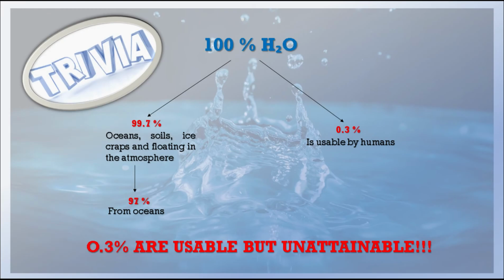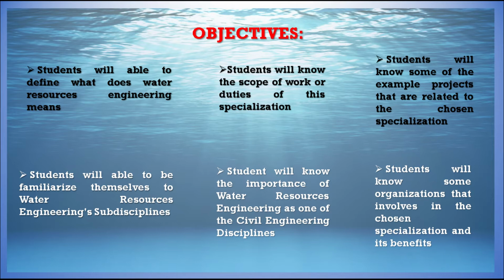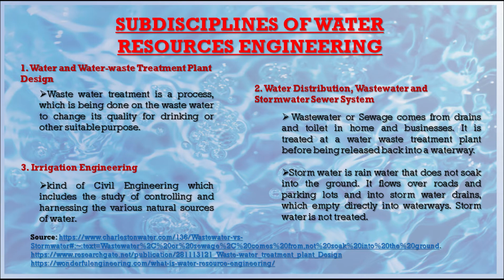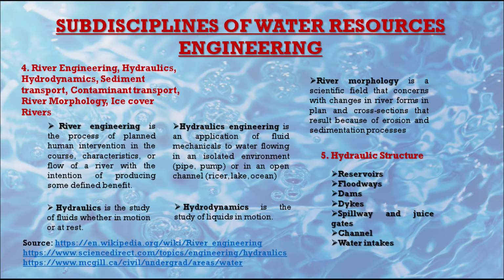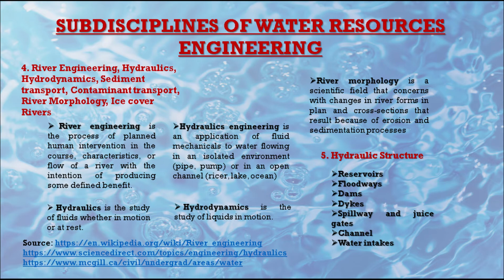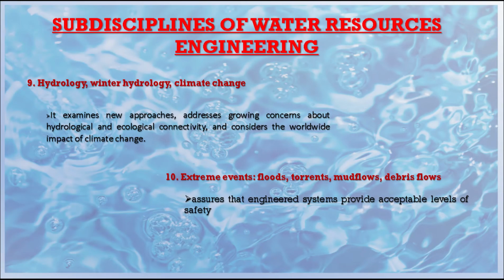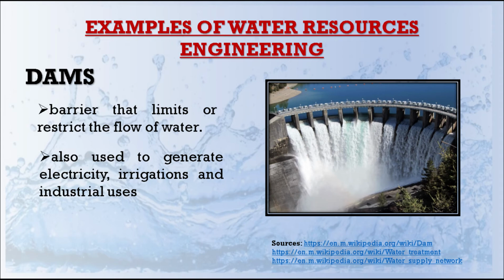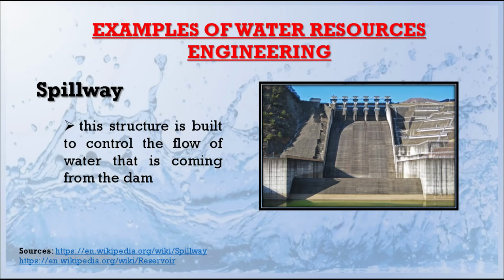Water Resources Engineering Presentation (Group 1)